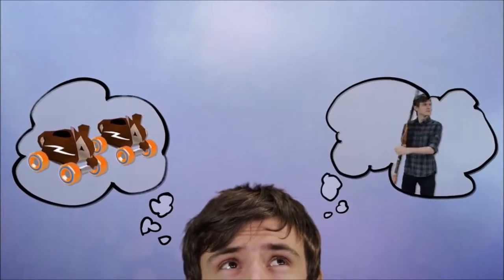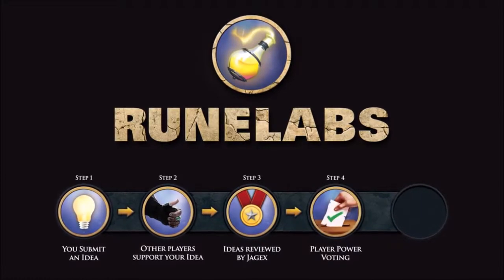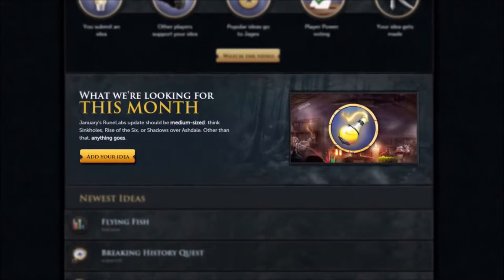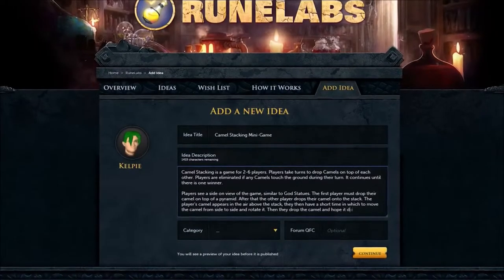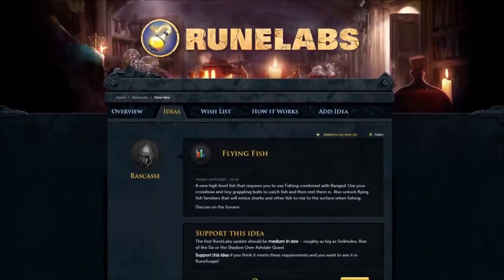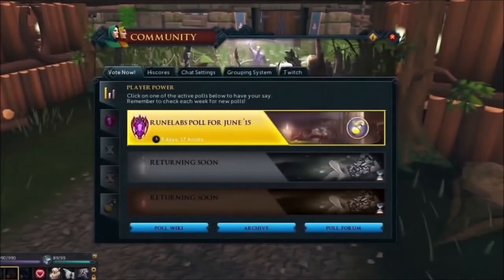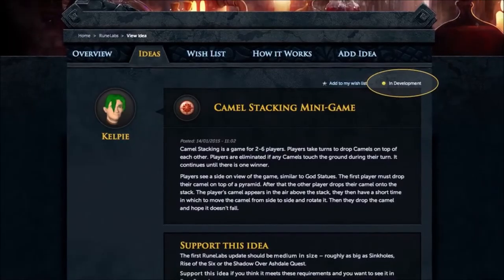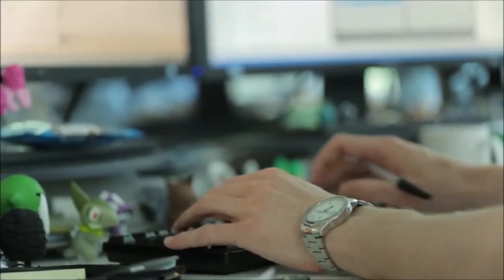RuneLabs - A Step by Step Guide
Jagex Games Studio – creators and custodians of the fantasy MMORPG, RuneScape – have this week launched the first in a series of updates which have been suggested and voted for by the community.

First launched at the end of January this year, RuneLabs provides a platform for players to suggest new ideas and lobby support from the wider player-base before a final vote is cast.  Each month new criteria, given by Jagex, provides guidance as to what kind of content they are looking for. Since January, RuneLabs has seen over 35,000 suggestions submitted and over 290,000 votes cast, as the community decided which ideas are worthy of being added into the game.